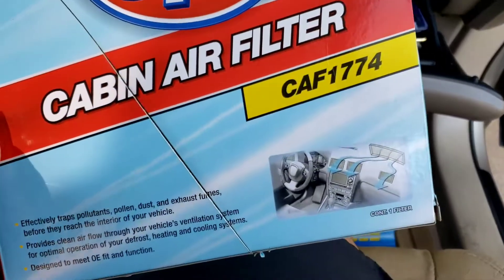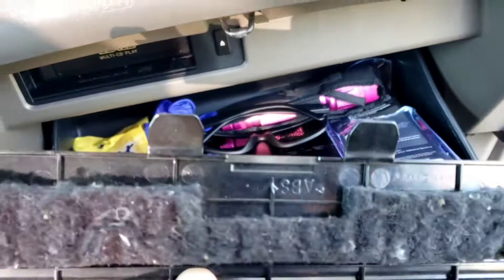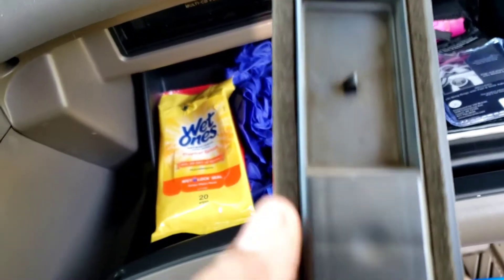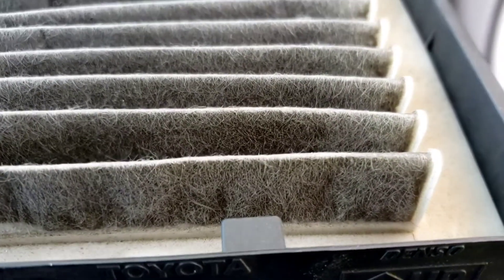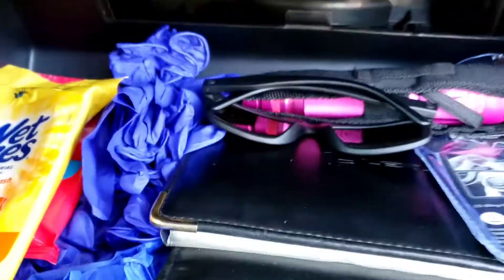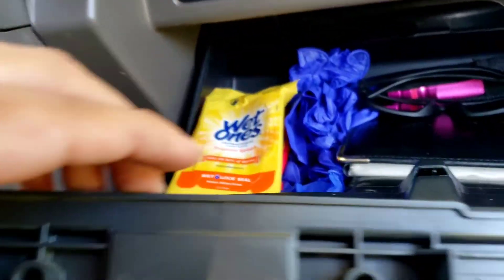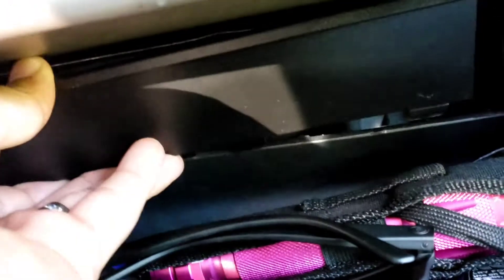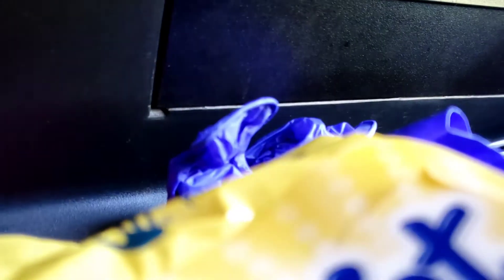Cabin Air Filter Replacement Lexus RX300 (2000)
Quick tutorial on a filter swap